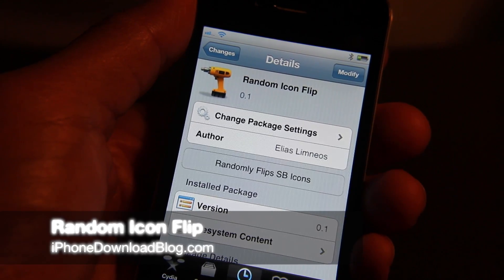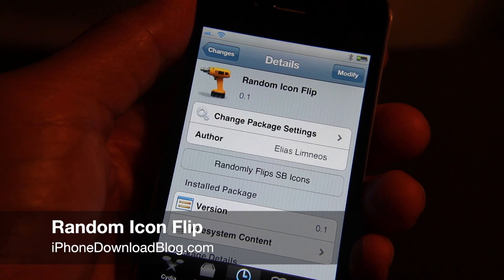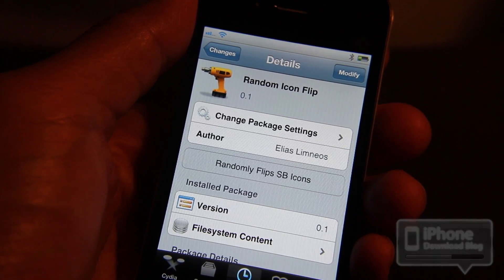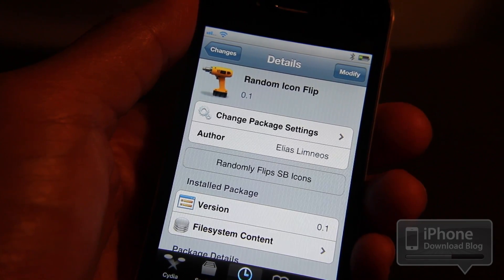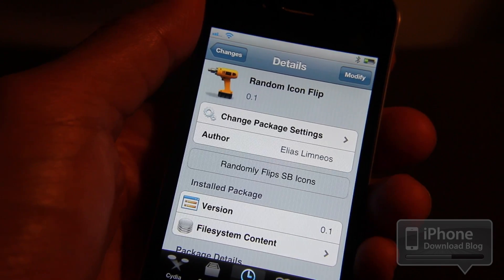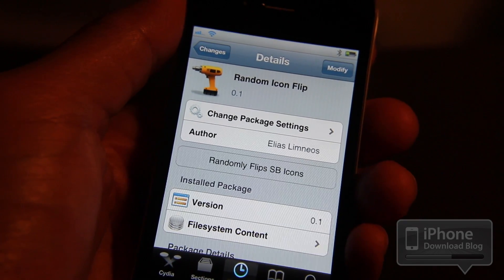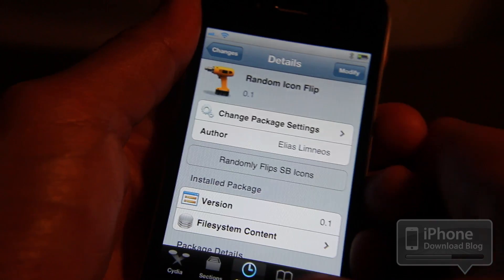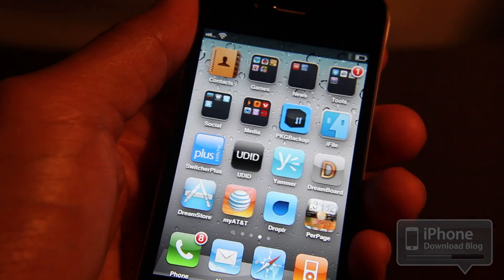Add Flipping App Icons to your iPhone's SpringBoard Courtesy of 'Random Icon Flip'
Like this video? Share on Twitter!

Want to add a little fun to your iPhone's SpringBoard? This TweekWeek Tweak allows you to add a little craziness to your iPhone's SpringBoard by means of randomly flipping app icons. This is a free tweak available on Cydia.

About iDB